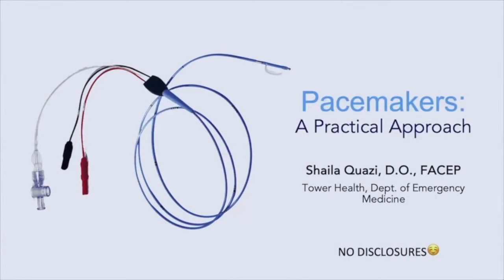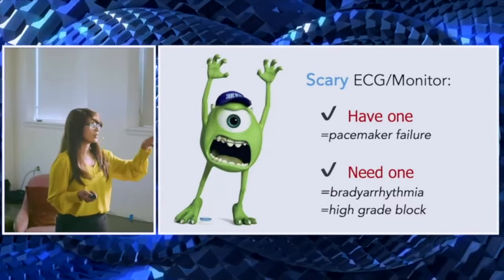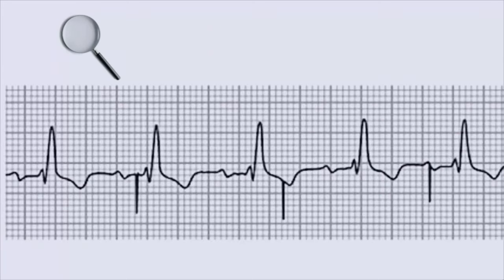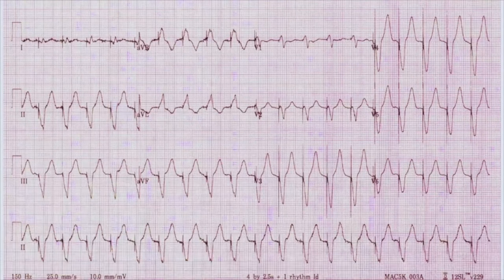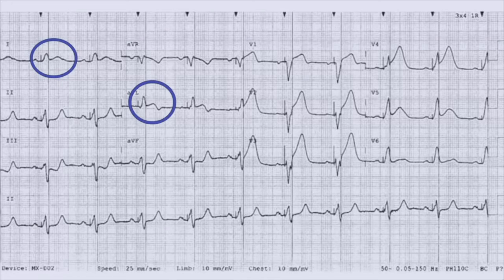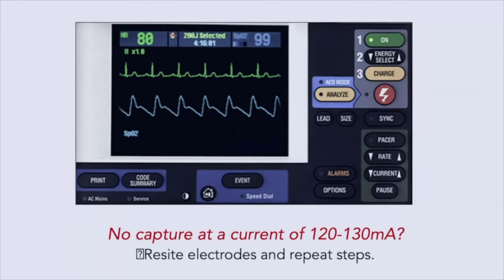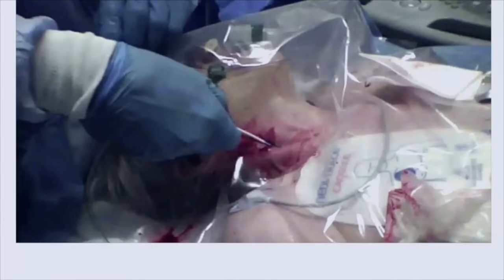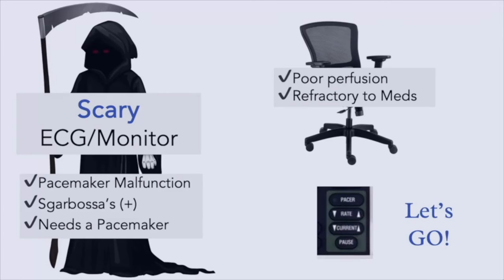Pacemakers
In this engaging and informative discussion from ResusX: Reset (see the link below for more videos), Dr. Shaila Quazi dives into the often intimidating realm of pacemakers in a clear and approachable manner. Drawing from her own experiences as a resident, she simplifies the assessment and treatment of patients with pacemakers into a straightforward process. Dr. Quazi emphasizes the critical first step of reading the EKG or monitor, sharing insights on identifying signs of pacemaker failure, such as pauses or gaps. She skillfully guides the audience through recognizing failure to capture and undersensing, using relatable anecdotes and a touch of humor. The presentation seamlessly transitions from EKG interpretation to practical steps for managing patients, including external pacing and transvenous pacing. Dr. Quazi's effective teaching style, peppered with relatable humor and real-world scenarios, leaves the audience feeling more confident and knowledgeable about navigating the complexities of pacemaker issues in a clinical setting.

00:00 Introduction and Topic Overview
00:34 Understanding Pacemakers: Categories of Patients
01:10 Reading EKGs: The Attending's Approach
02:31 Identifying Pacemaker Failure: Key Signs
05:53 Applying EKG Reading Skills: Case Studies
09:12 Initiating Treatment: Steps and Considerations
12:16 Emergency Pacing: Procedure and Tips
15:52 Conclusion: Recap and Final Thoughts